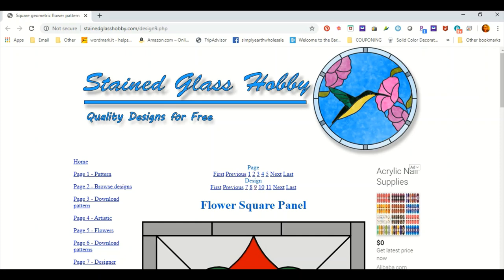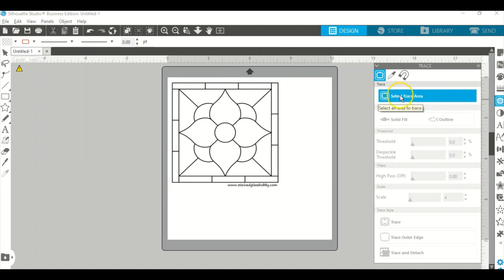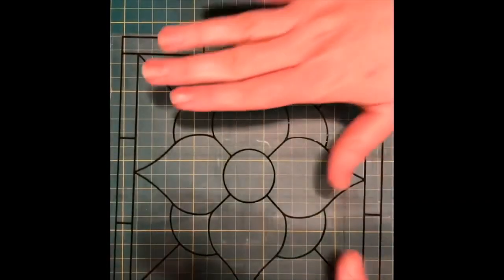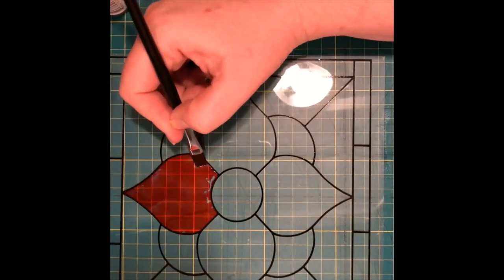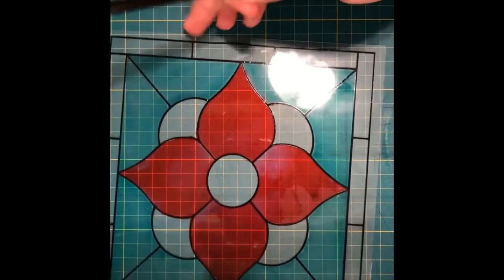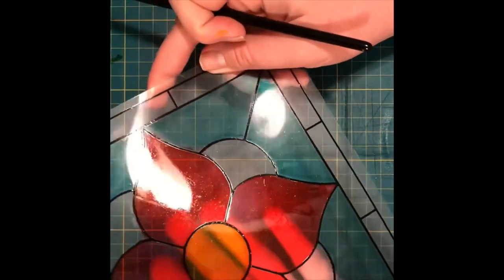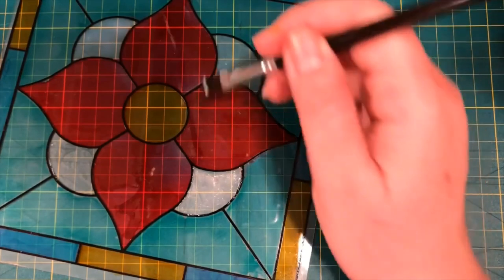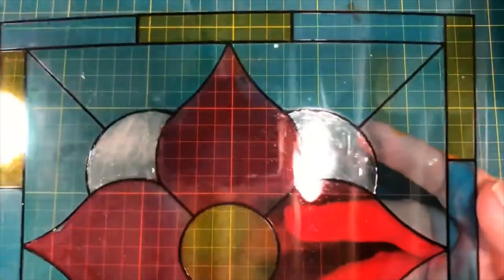Silhouette Cameo Faux Stained Glass -Sun Catcher Craft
651VINYL.com has the fastest shipping and the customer service is 🌟🌟🌟🌟🌟!

Here is the products I used to make this craft;

The SUPER HANDY! Pin Pen weeding tool

Artisit Brushes

Acetate sheets

Diamond Glaze For the faux textured glass